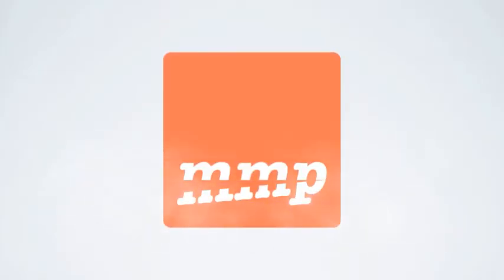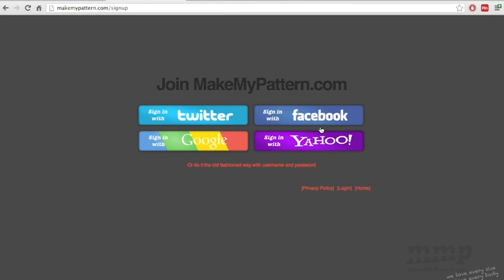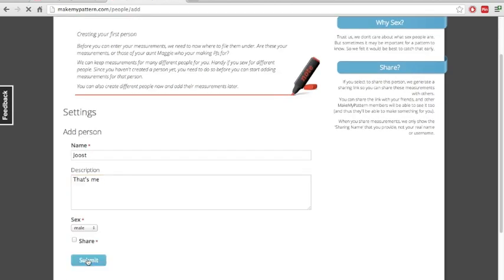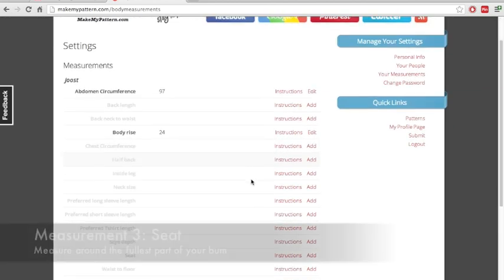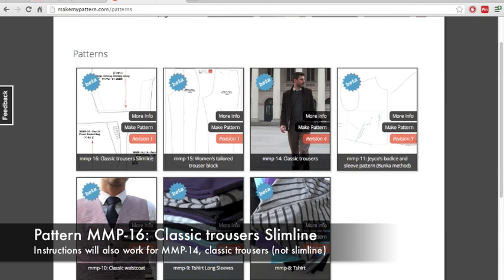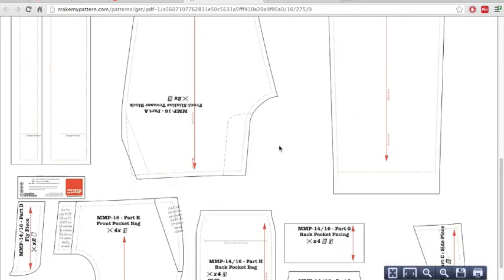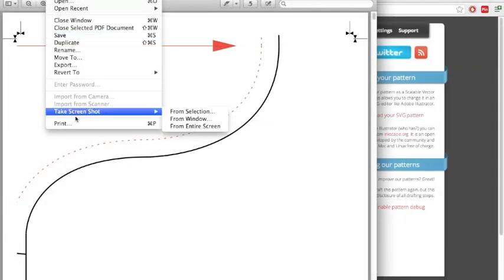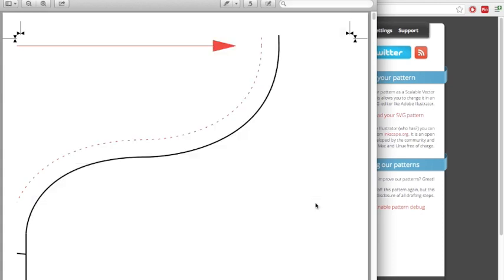Trousers from scratch, Part 2: From measurements to pattern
In this part of our 'Trousers from scratch' series, we explain you how you can get your trouser pattern from makemypattern.com, how to tape it together and cut out the individual pattern parts.